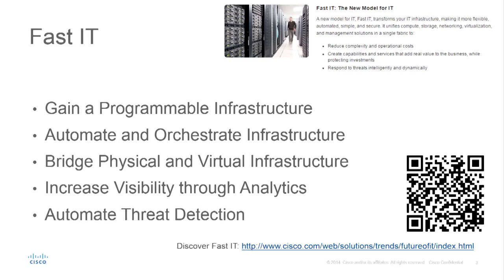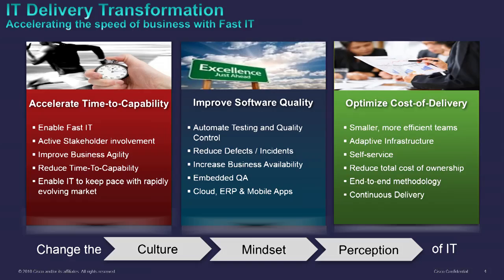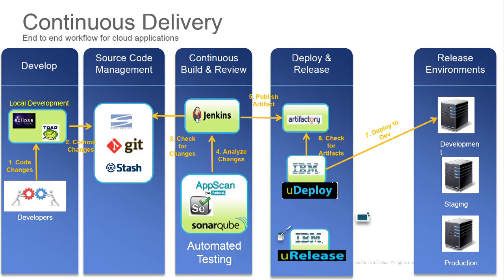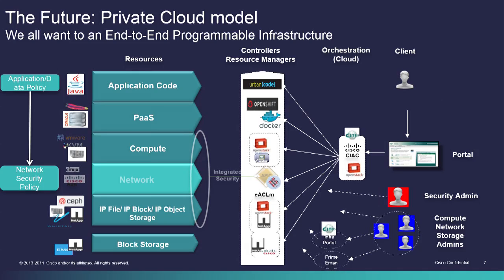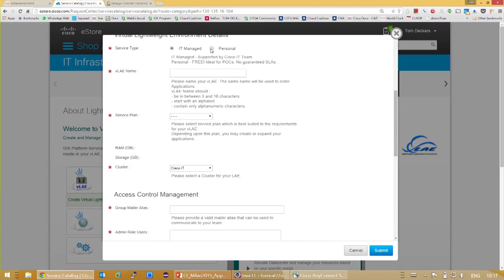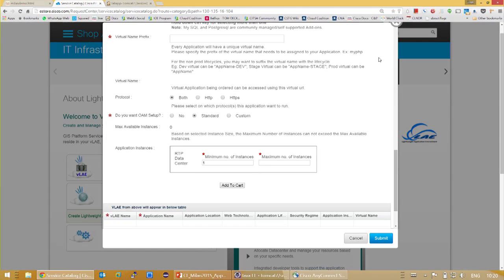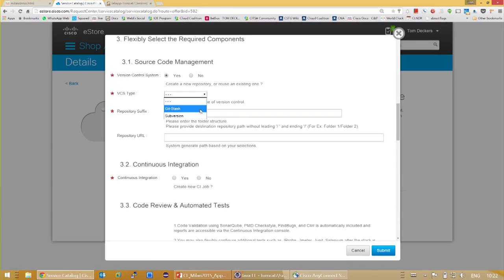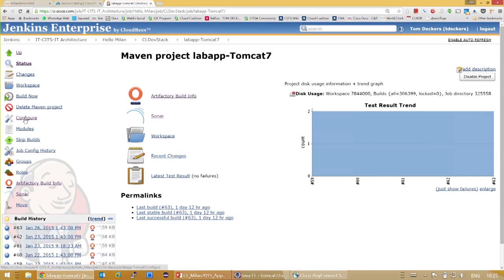Implementing Fast IT Deploying Applications at the Pace of Innovation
Fast innovation requires Fast IT:  the new model for IT that transforms the way we deliver new business application capabilities to our clients.

Cisco IT has created solutions that enable automated provisioning of environments and fast deployment of cloud applications through “Software Development-as-a-Service”.

In this session, we’ll provide a hands-on experience of how application teams use an automated toolset to combine quality and agility, while reducing operational expense. We’ll also provide a view of the key technologies that enable this solution.

Finally, there’s a quick glimpse into what’s next: containerization and IOE Application Enablement.